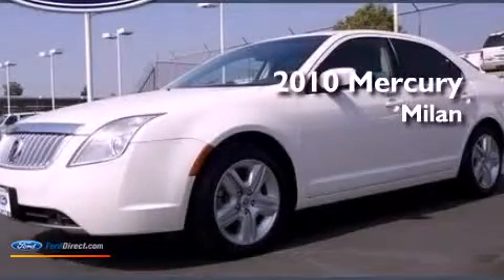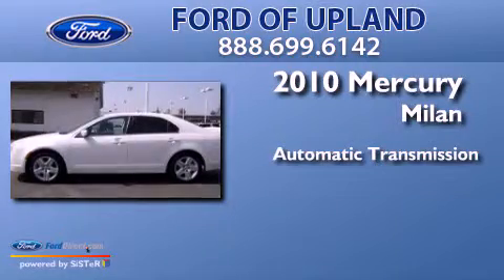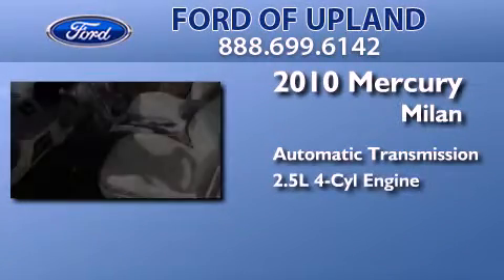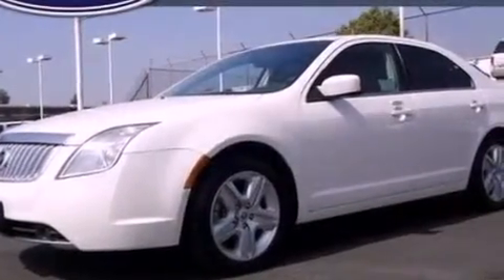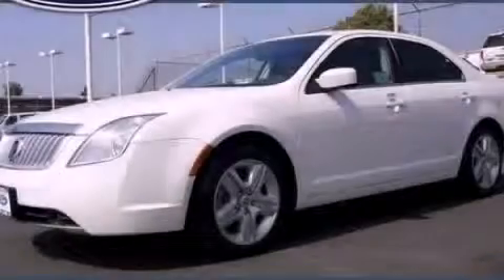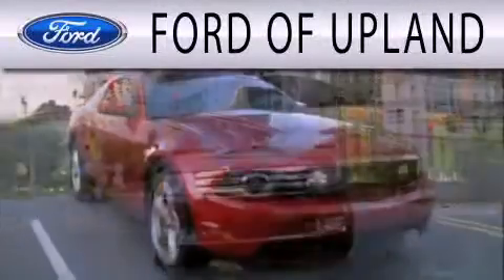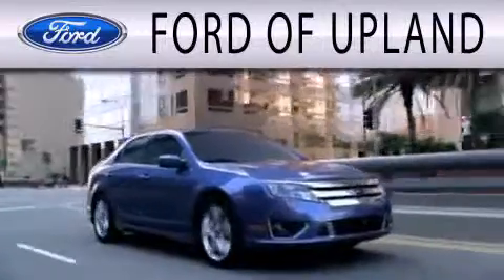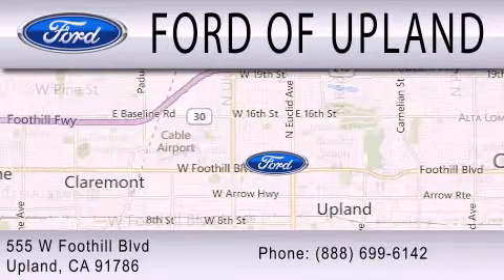2010 MERCURY MILAN Upland CA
Year : 2010
 Make : MERCURY
 Model : MILAN
 Engine : 2.5L I4 16V MPFI DOHC
 Trans . : AUTOMATIC
 Exterior : WHITE
 Miles : 72,338
 Interior : BEIGE
 Stock : 2791